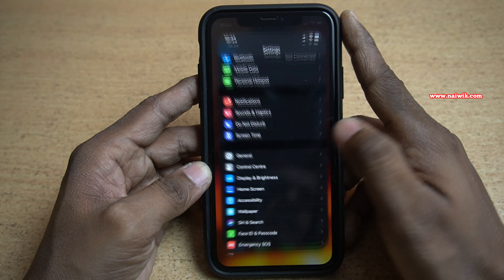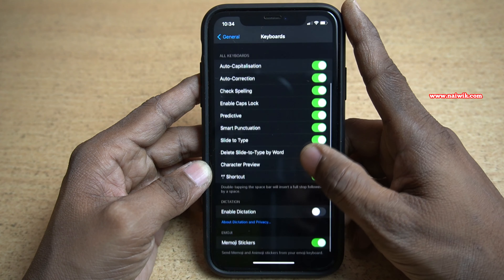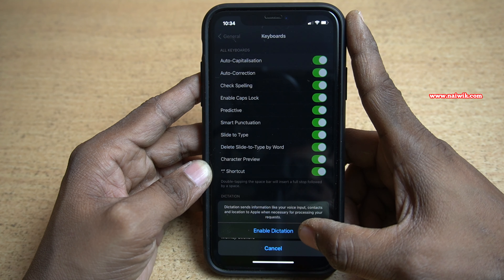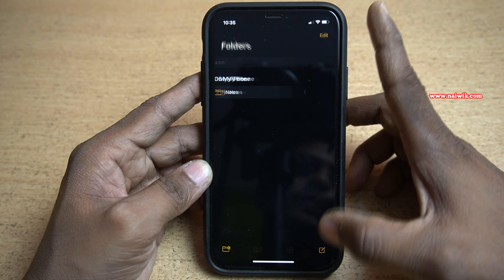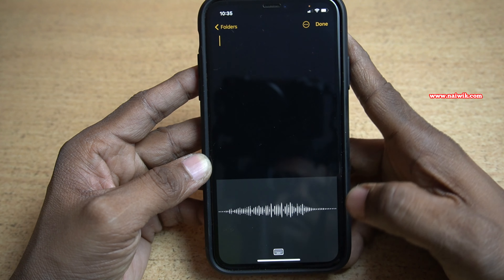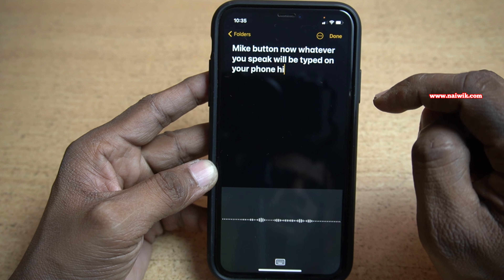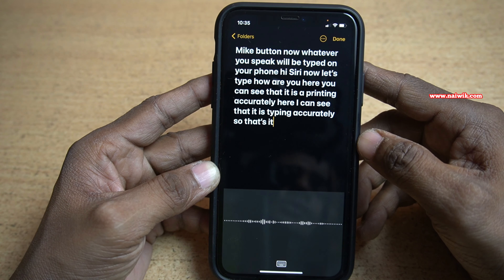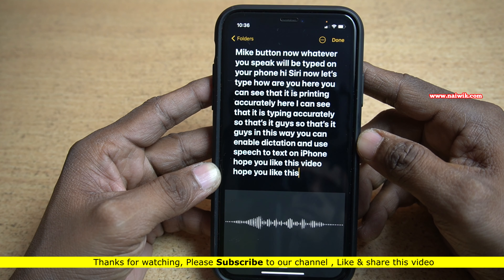How to use Speech to Text in iPhone || Enable Dictation in iOS 14.2